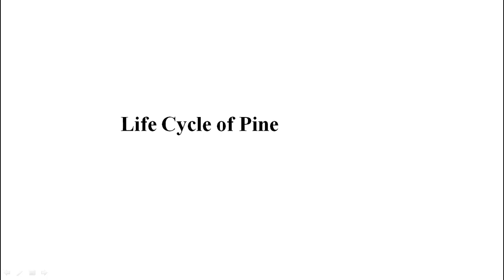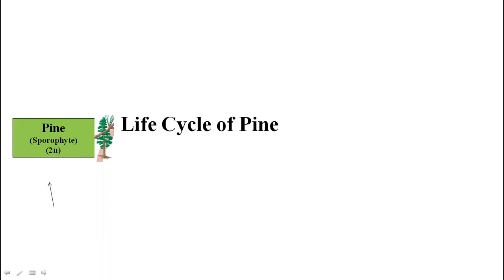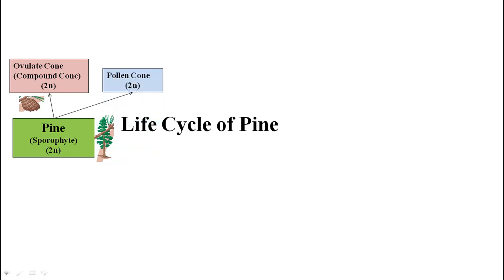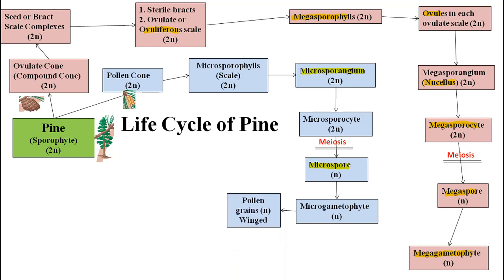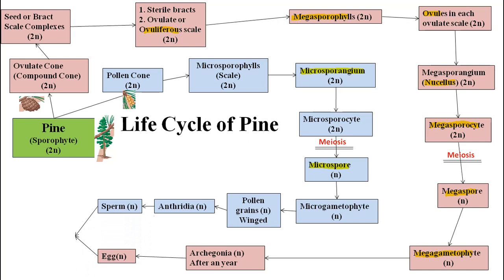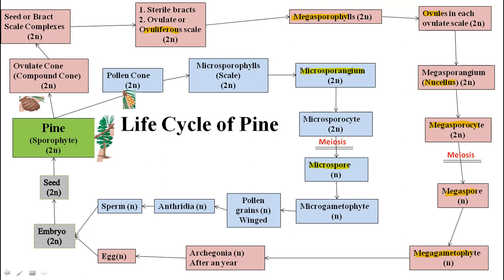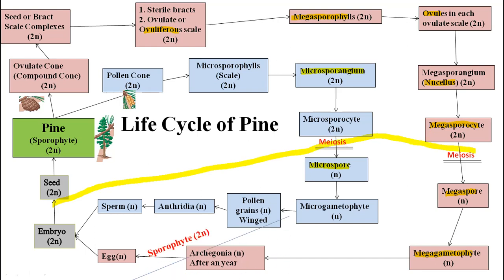Botany - Life Cycle of Gymnosperms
Life Cycle of Pines